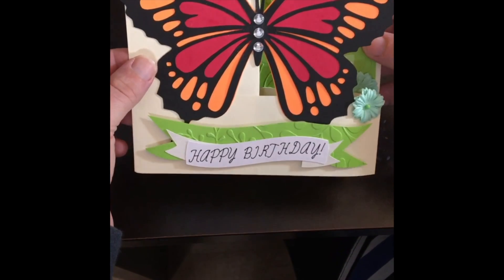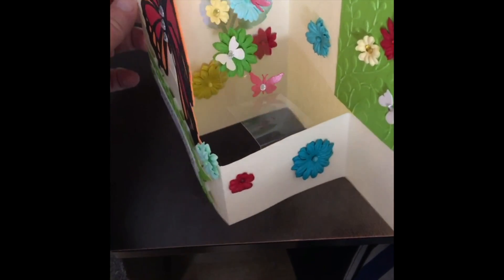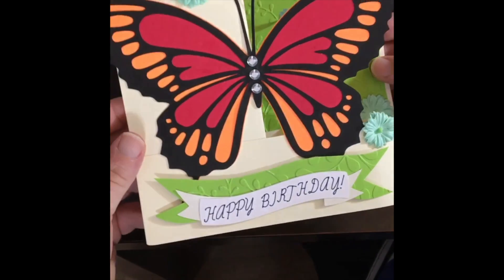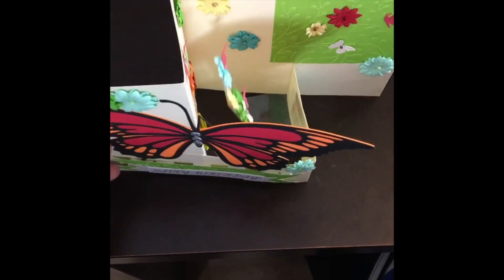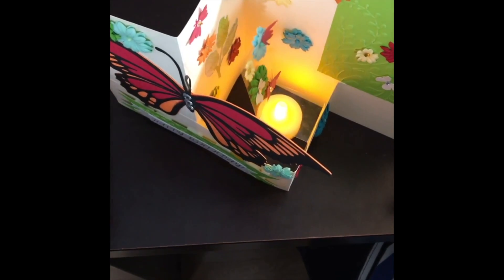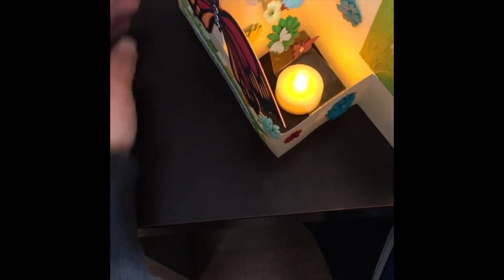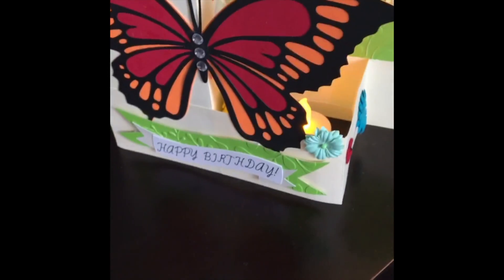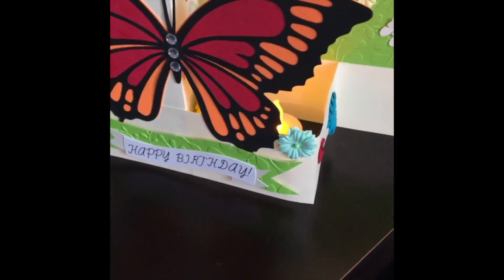EASY POP UP CARD - BUTTERFLY LANTERN CARD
An easy way to make a pop up card. By adding a strip of card to the bottom edge of the card and folding it the opposite way of the card. It creates a pop up  area to decorate.
I added acetate (clear plastic) with flowers on and a battery tea light too, making it a feature of the card. The butterfly is stuck down on to the front of the card and a little on to the pop up part.
I have a selection of lantern cards I created for Christmas and I will be sharing those in a video too.

Do you want to create your own amazing cards and crafts?

SO IF YOU DO SHOP THROUGH MY LINK I MAY GET A SMALL ADVERTISING PAYMENT FROM THEM.

Cricut Maker

Cricut Essential Tools

Cricut Brayer

Cricut XL Scraper

Cricut Scoring Stylus

Cricut StandardGrip Cutting Mat

Cricut Permanent Black Vinyl

Recollections Cardstock 200 Sheet 8.5 x 11

Recollections Essentials Cardstock - 100 Sheets 12x12

Cricut Maker 3 Bundle